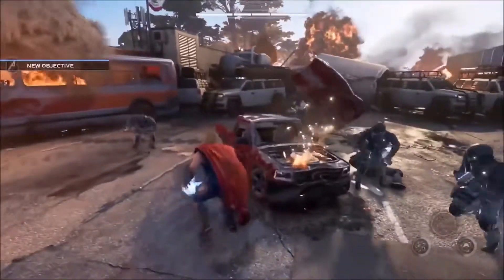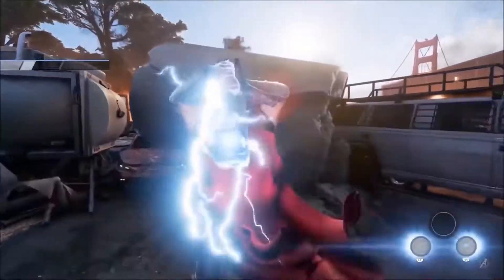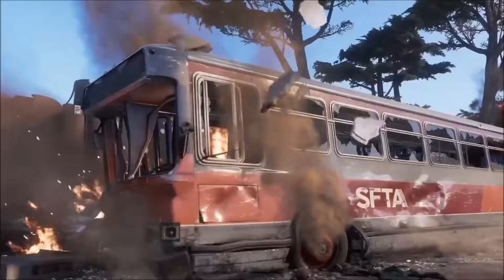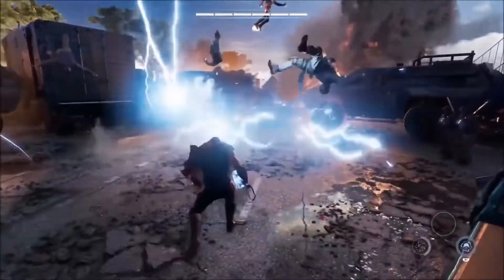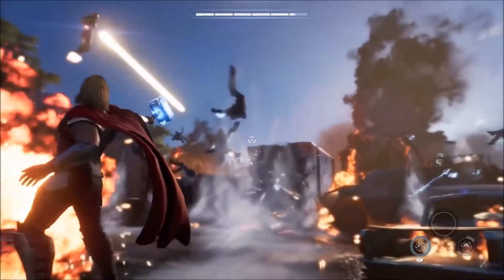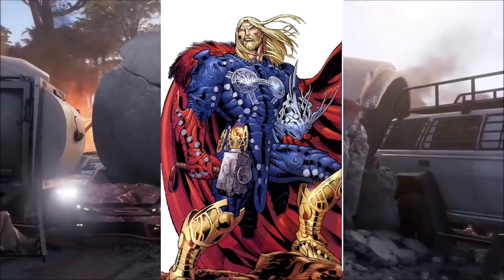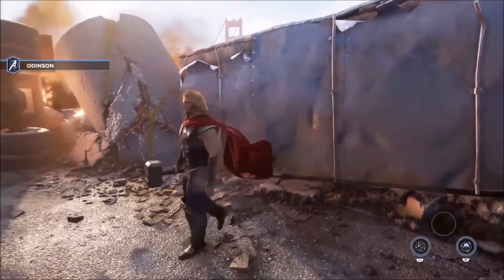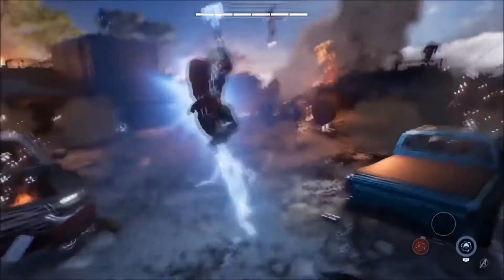Marvel Avengers: TOP 5 THOR SUITS WE NEED IN THE GAME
Lmk in the comment section below which Thor suits you would like to see inside the game or do you agree with my list talk to me in the comment section below & lmk.

{Social Media}
Psn:TrippieLotus